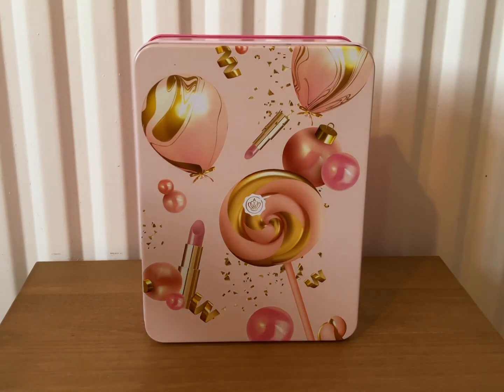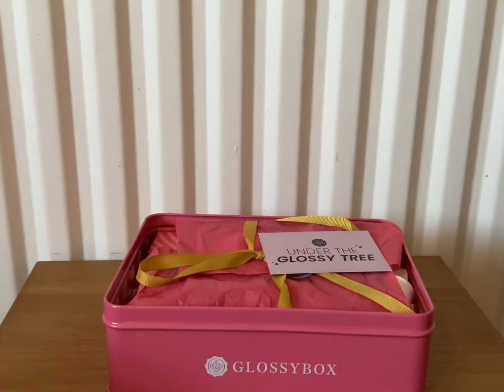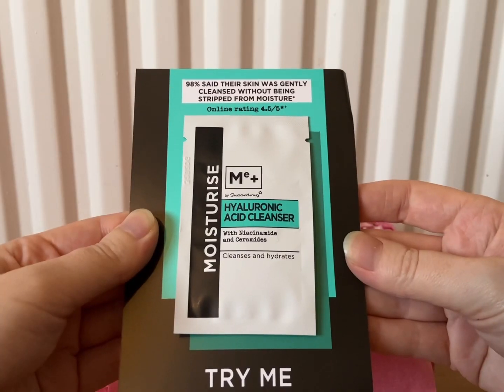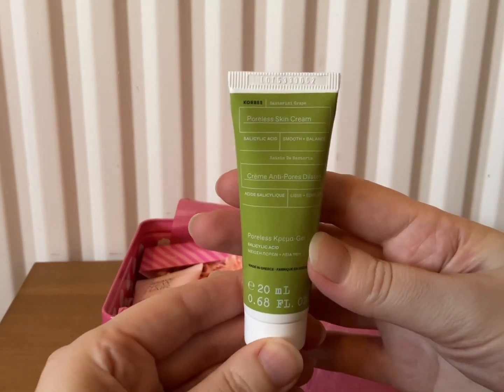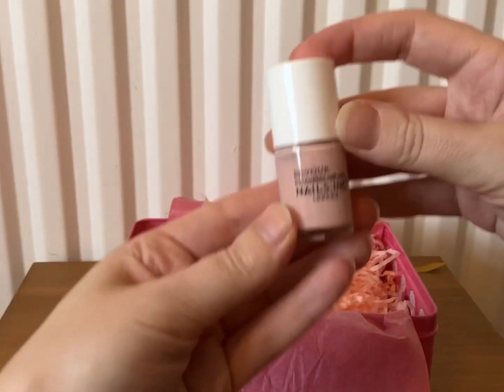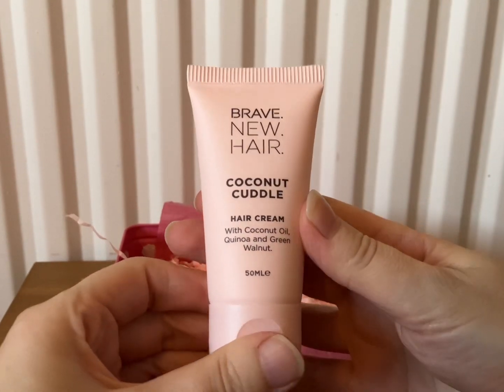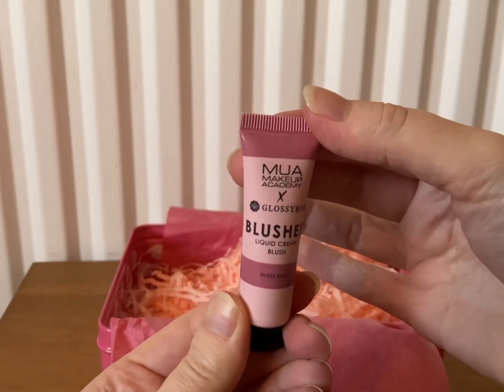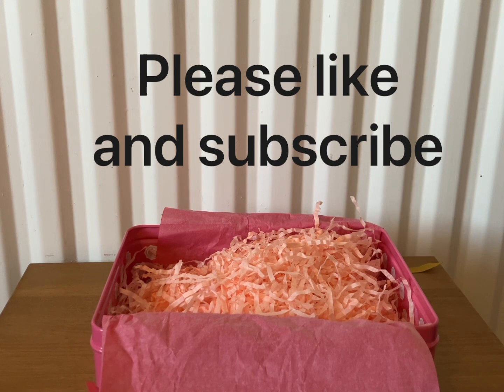Glossybox December Beauty Box Under The Glossy Tree Unboxing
Today I am unboxing the Glossybox December beauty box, Under The Glossy Tree.

or code MICHAELA-R35Z